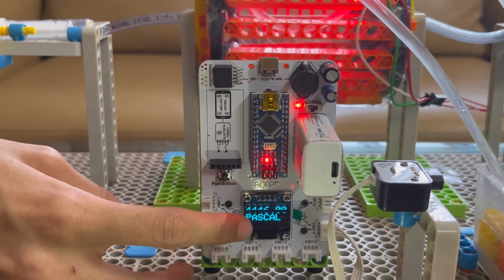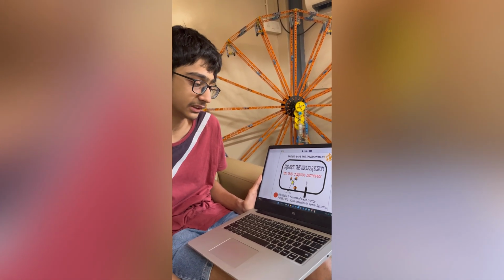Smart Energy & Power Management - BY CURIOS ISOTOPES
Introduction. The project is addressing two big issues that the world is facing.
1) Constant energy use in the midst of limited nonrenewable resources.
2) The delay in three-phase fault detection in power systems, most prominently in
transmission lines.
Despite more than 10% of the total energy be met by NUCLEAR FISSION today but it has some
significant drawbacks as it is DANGEROUS, EXPLOSIVE and creates HARMFUL WASTE PRODUCT.
Hence, the solution here is to
create a "NUCLEAR FUSION" model. Also, after electrical energy is generated and transferred
via transmission lines, we ideated a "MACHINE LEARNING MODEL" to identify the "three-phase
faults " quickly.